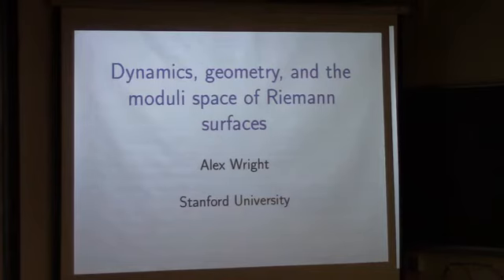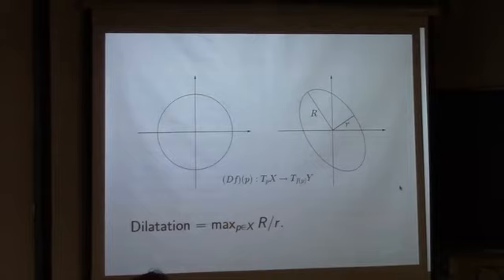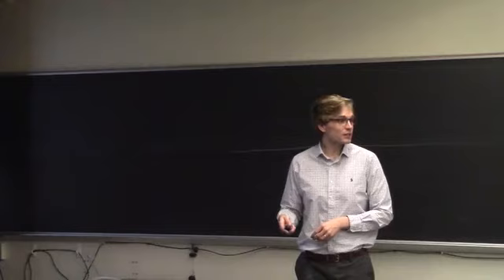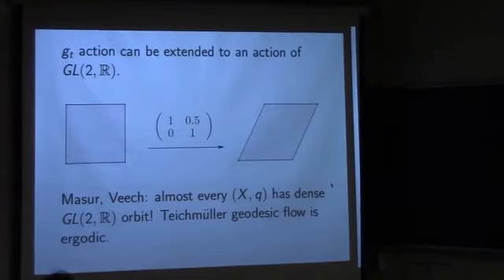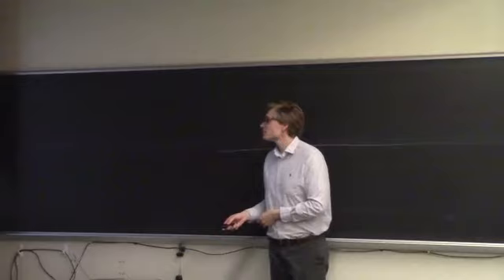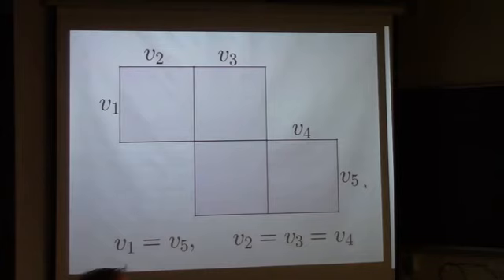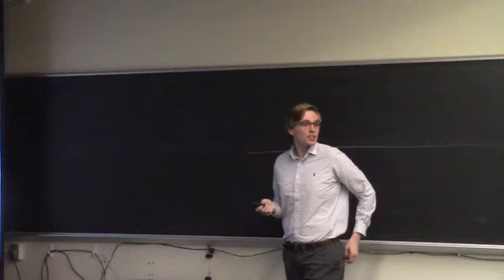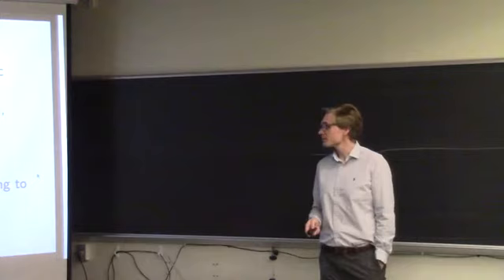Dynamics, geometry, and the moduli space of Riemann surfaces - Alex Wright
Alex Wright, Stanford University
Dynamics, geometry, and the moduli space of Riemann surfaces

The moduli space of Riemann surfaces of fixed genus is one of the hubs of modern mathematics and physics. We will tell the story of how simple sounding problems about polygons, some of which arose as toy models in physics, became intertwined with problems about the geometry of moduli space, and how the study of these problems in Teichmuller dynamics lead to connections with homogeneous spaces, algebraic geometry, dynamics, and other areas. The talk will mention joint works with Alex Eskin, Simion Filip, Curtis McMullen, Maryam Mirzakhani, and Ronen Mukamel.